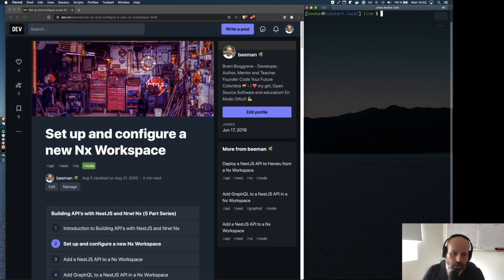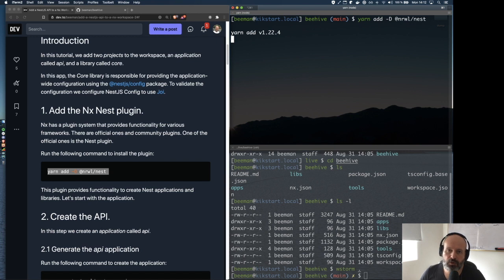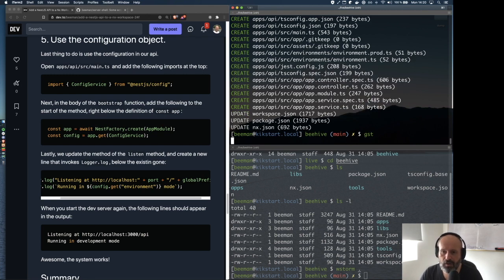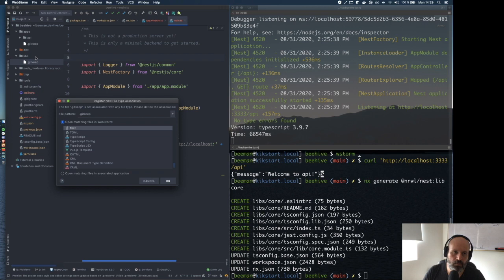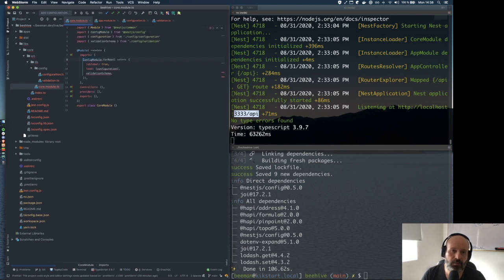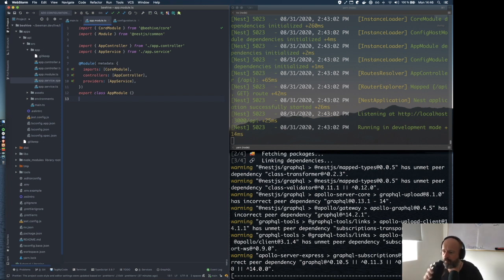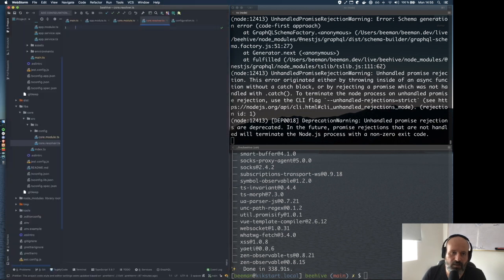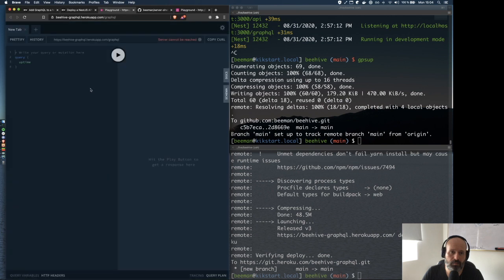Building API's with NestJS and Nx - Building the BEEHIVE Platform with BEEMAN.DEV - BLS001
Building API's with NestJS and Nx. In this live stream we will go over the 5-post blog series about Building API's with NestJS and Nx - BLS001

Timestamps

[0:00] Introduction
[1:33] How to Create a new Nx Workspace.
[5:40] How to Configure default branch to be 'main' in Nx Workspace.
[6:20] Configure Prettier configuration and re-format the code.
[7:14] Setup husky and lint-staged for automated code formatting.
[9:44] Add a NestJS API to Nx Workspace/
[14:01] Create an API application using the @nrwl/nestjs:app schematic.
[18:40] Look at what gets generated by the previous schematic (sorry for my computer being so slow 🙄).
[21:23] Run the API.
[23:32] Test to see if the API is working.
[23:50] Create the core library using the @nrwl/nestjs:lib schematic.
[26:03] Answer Kerry's question about why I prefer using NestJS with Nx, and not the regular Nest starter.
[28:17] Use the Core library in our AppModule.
[30:21] Install @nestjs/config and joi.
[33:02] Configure @nestjs/config and joi.
[37:07] Create a .env file and add it to gitignore
[39:20] Use ConfigService in main.ts
[41:53] Add GraphQL to NestJS API in Nx Workspace
[45:25] Import and configure GraphQLModule in CoreModule
[52:40] Implement CoreResolver to fix the "Query root type must be provided" error
[56:15] Prepare start and build run-scripts to prepare deployment to Heroku
[57:49] Deploy the NestJS API to Heroku